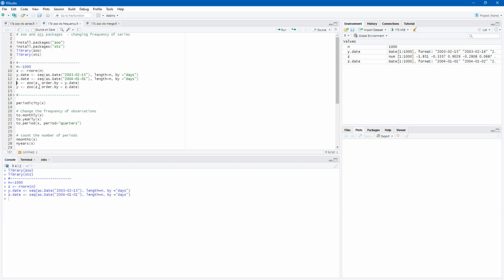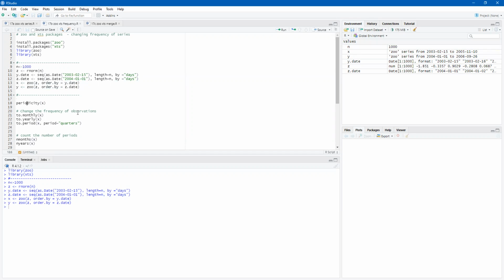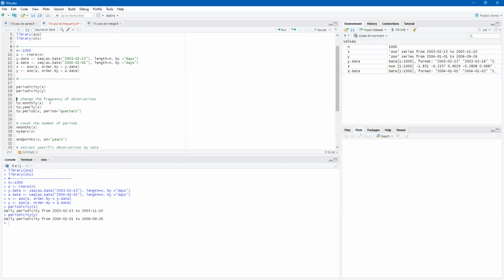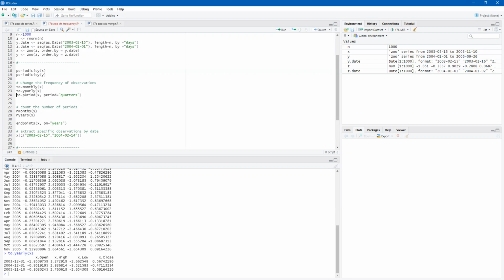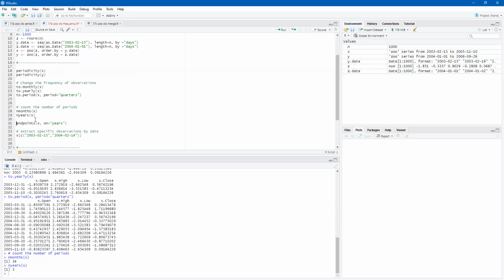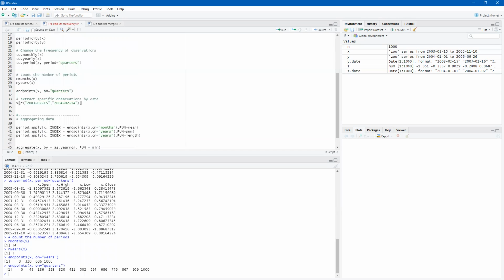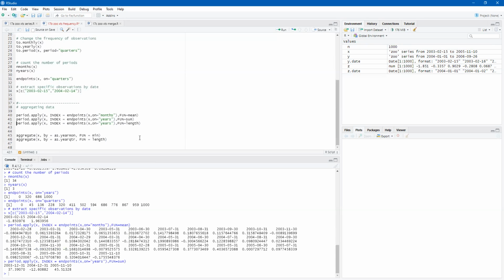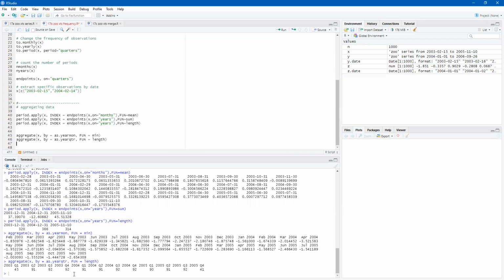17b zoo xts frequency